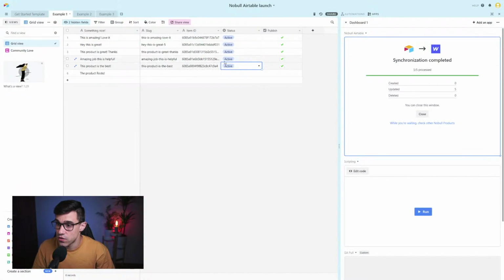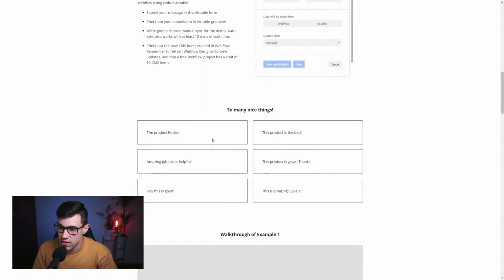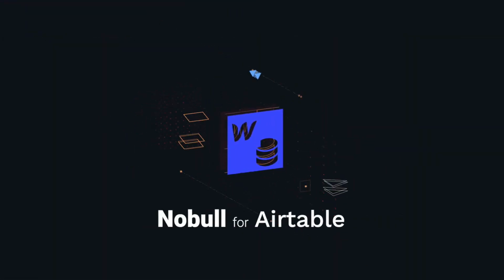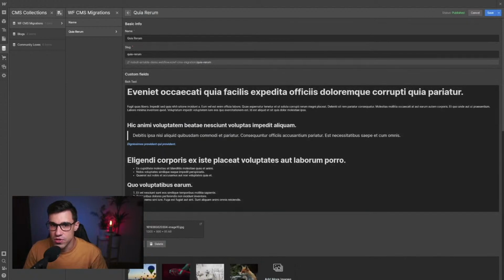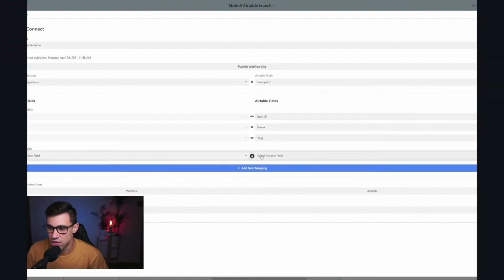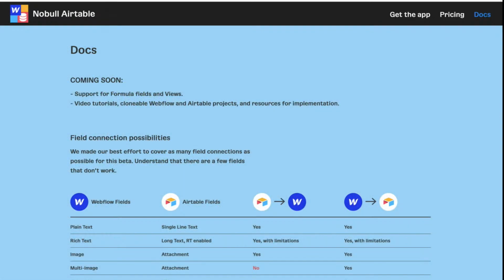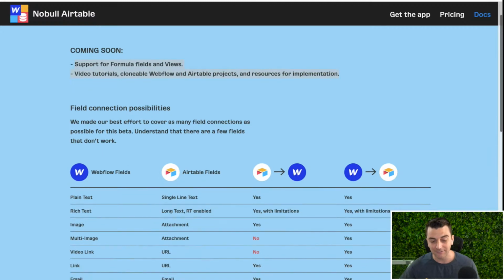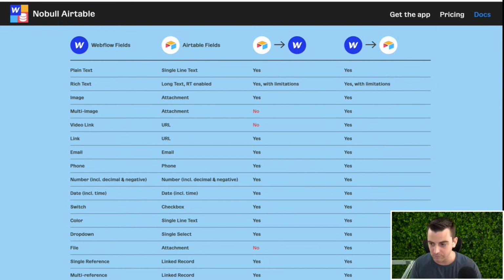#15 - Connect Airtable to Webflow with Nobull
In this episode, we will introduce Nobull for Airtable and show you how easy it is to keep your Webflow site updated with real-time content from Airtable.

To help us with this release, we’ve invited Aron Korenblit to join us as a special guest. Aron is a member of the Education team at @AirtableApp and the no-code creator behind @AutomateAlltheThings.

TIMESTAMPS:
00:00 - Stream starts
07:28 - Disclaimer
08:56 - Into to Nobull Airtable
11:18 - Why build this?
17:33 - What you can do?
30:59 - What you can't do (yet)
33:34 - What's coming next
35:28 - Live Q&A

F'IN GROWTH: A weekly live-stream dedicated to helping you grow your @Webflow web design business. Join us live every Tuesday at 12 PM EST.

// ABOUT US

// SOCIAL